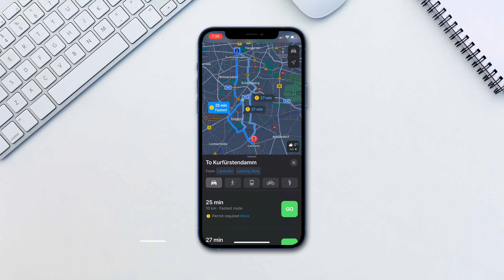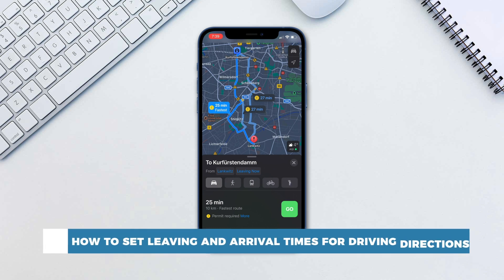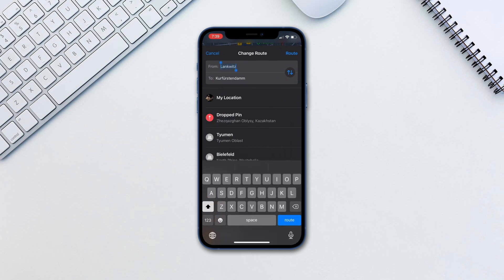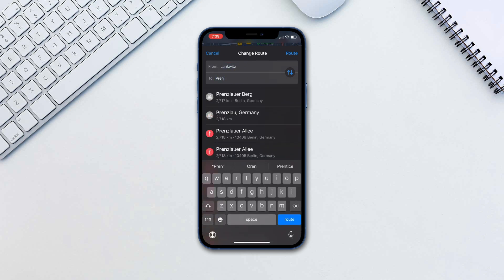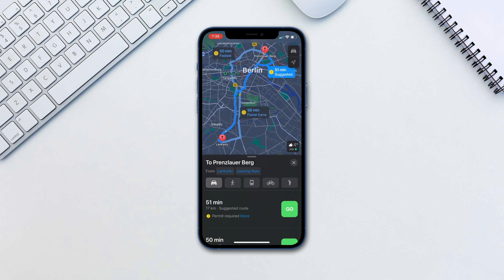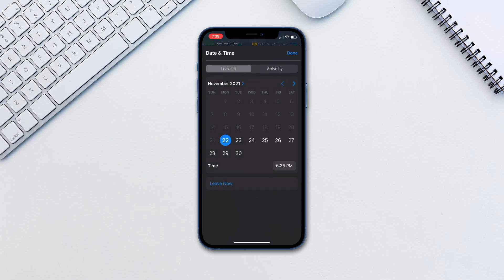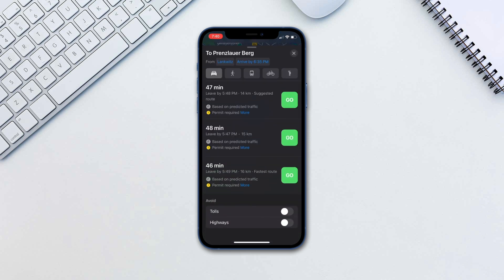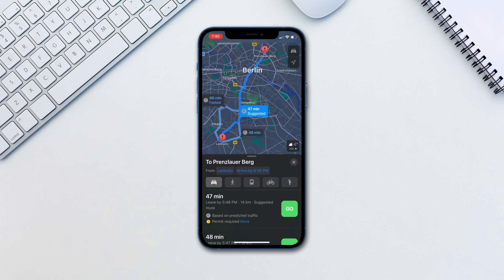iOS 15: How to Set Leaving and Arrival Times for Driving Directions in Apple Maps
In this tutorial, you will learn how to Set Leaving and Arrival Times for Driving Directions in Apple Maps.

With Apple Maps, you can not only look for directions, but also tell estimated travel times based on when you leave.

Open maps and input your travel destination. Choose Driving Directions. Tap Leaving now. Choose Leave to calculate arrival, or choose when you want to arrive, to calculate when you need to leave.

Apple Maps will show you several directions and how long it will take with each route. While these are of course estimates, they’re very good predictions, nevertheless.

❓💬 What travel plans do you have for the near future?